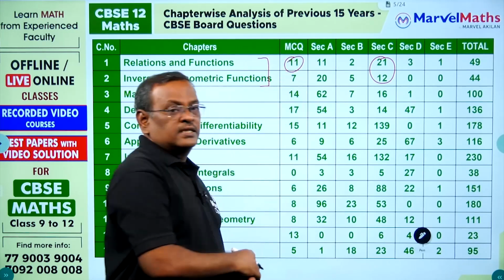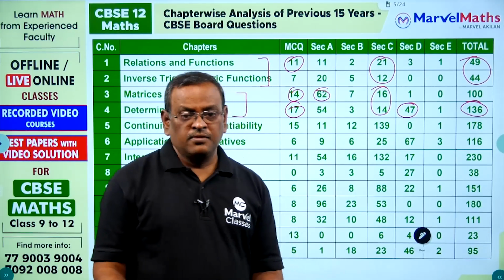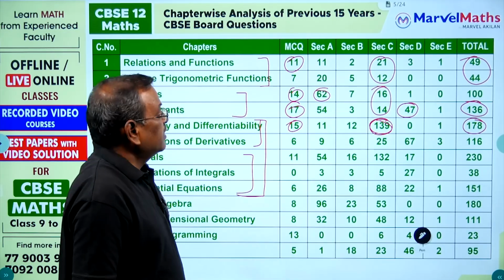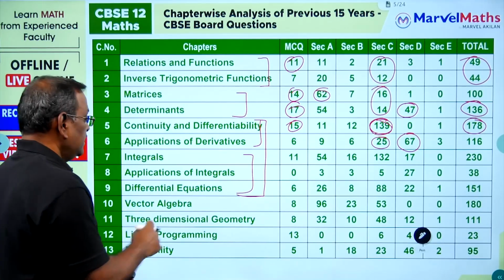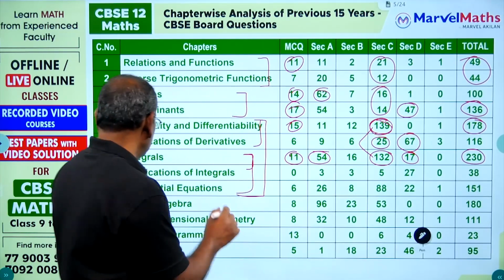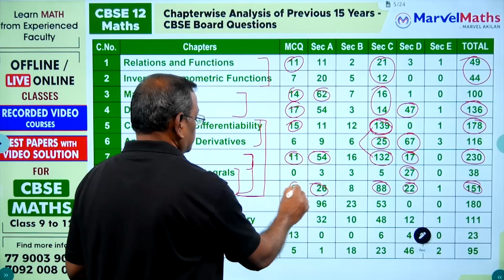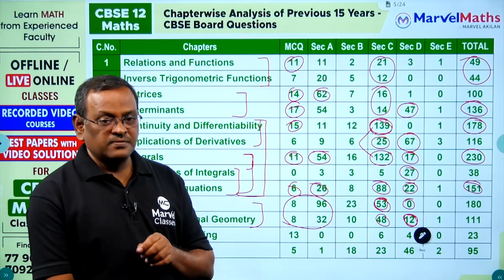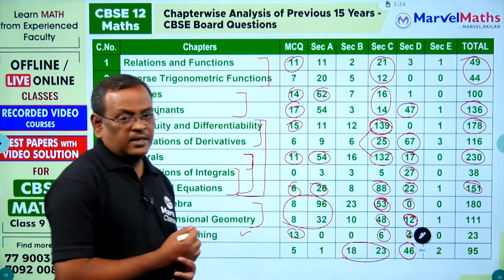10-Year Analysis: CBSE Class 12 Math Board Papers with Prof. C P Akilan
Dive into a comprehensive exploration of the past decade's CBSE Class 12 Maths board papers with Professor C P Akilan. In this insightful video, Prof. Akilan conducts a meticulous analysis of the trends and patterns observed in the last 10 years of CBSE Class 12 Maths examinations. Gain valuable insights into the evolving nature of questions, key topics, and examination patterns that will empower students to approach their exams with confidence. Don't miss this illuminating session as Prof. Akilan shares his expertise and unravels the secrets behind a decade of CBSE Class 12 Maths board papers.

Elevate your exam preparation journey with expert knowledge.
Admission is now open for CBSE 9 to 12 Maths coaching at Marvel Maths, an esteemed unit of Akilan Institute, offering Offline, Live Online, and Self Study Courses. Our coaching highlights include the best study materials, experienced faculty, regular tests, and doubt clarification classes. Seize the opportunity to enhance your math skills with expert guidance